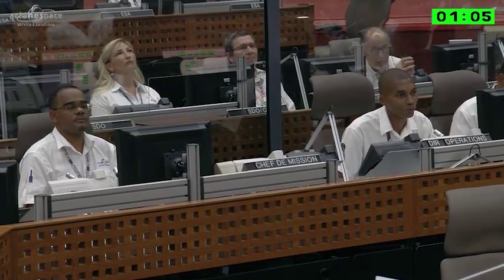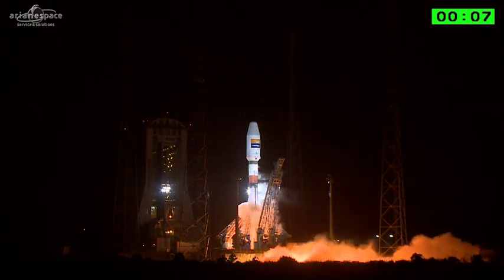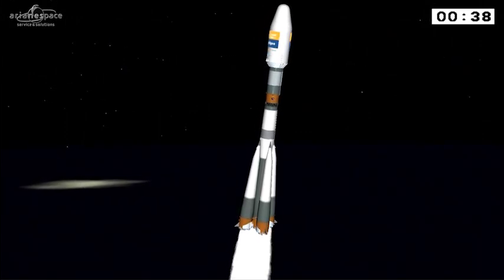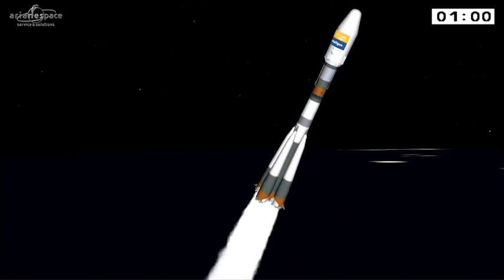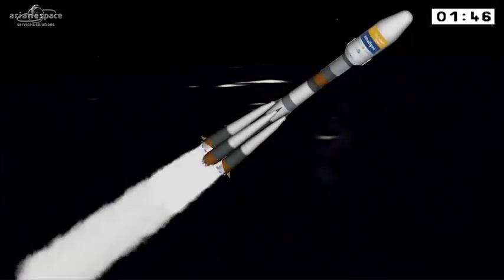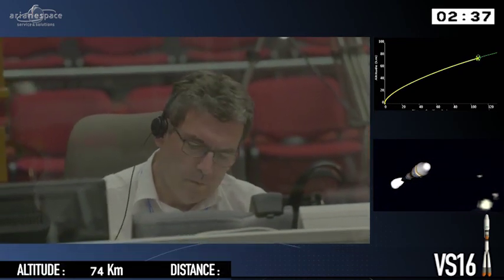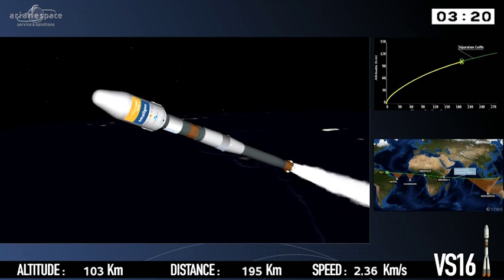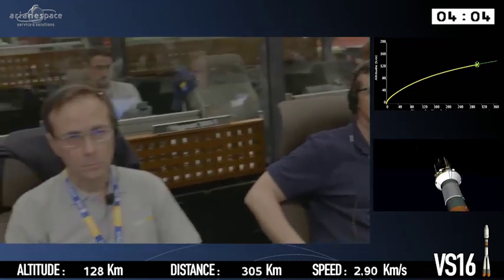Soyuz lifts off from French Guiana with Hispasat 36W-1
The Arianespace mission with Hispasat 36W-1 is now underway following tonight’s Soyuz liftoff from the Spaceport in French Guiana.

Total lift performance for the launch is estimated at 3,319 kg., with the satellite to be deployed into geostationary transfer orbit (GTO) during a flight lasting approximately 32 minutes.